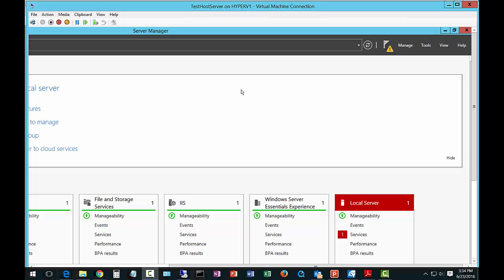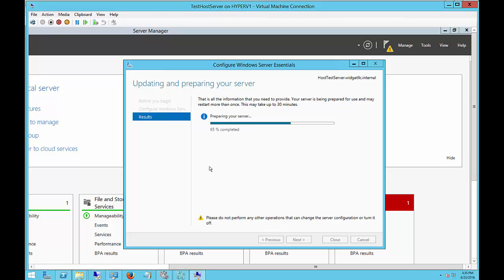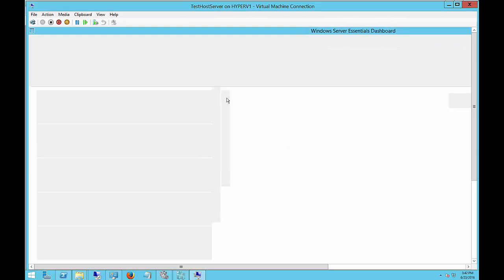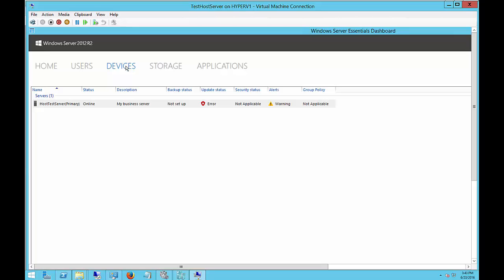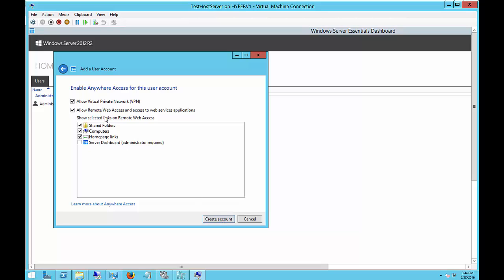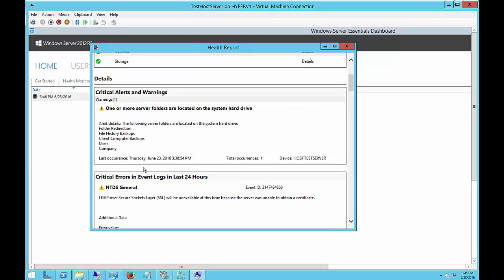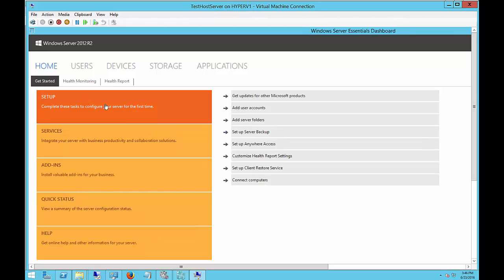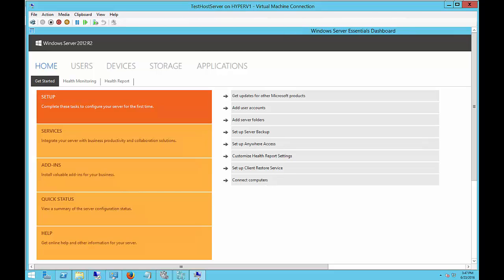How to configure the Windows Server Essentials Experience on Server 2012 R2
Author, teacher, and talk show host Robert McMillen shows you how to configure the Windows Server Essentials Experience on Server 2012 R2